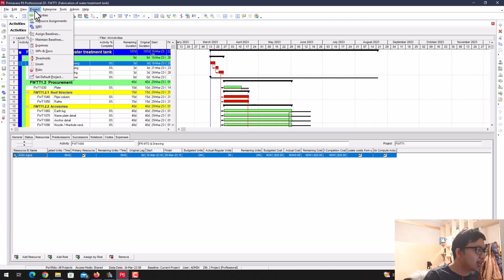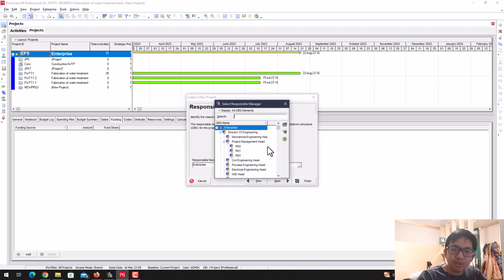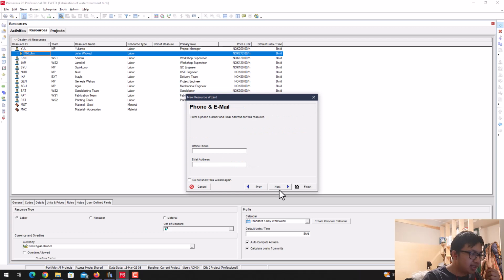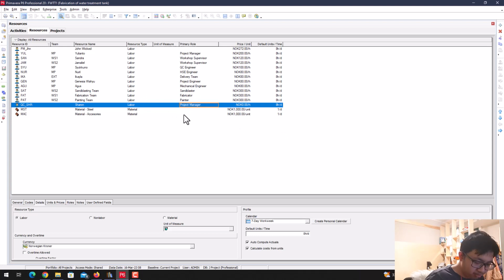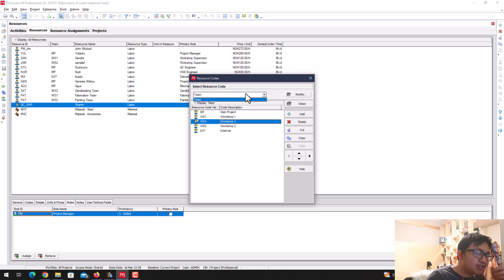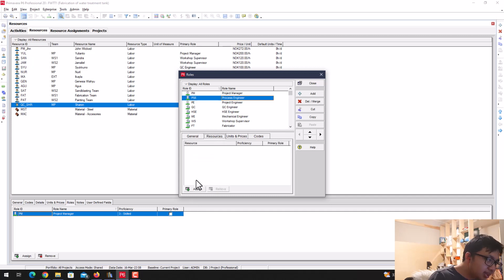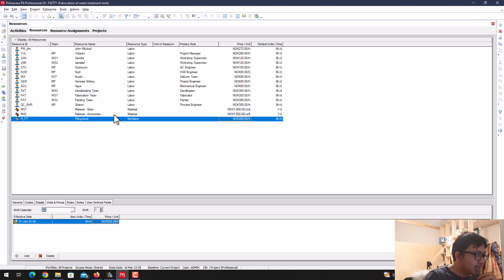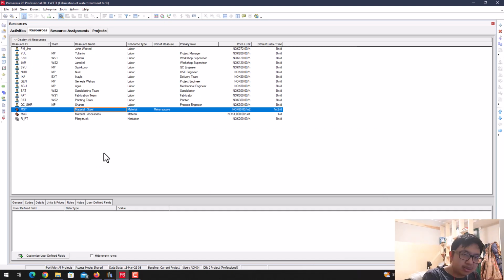OBS and Resources Explained Primavera P6